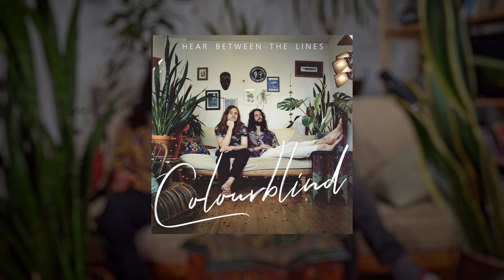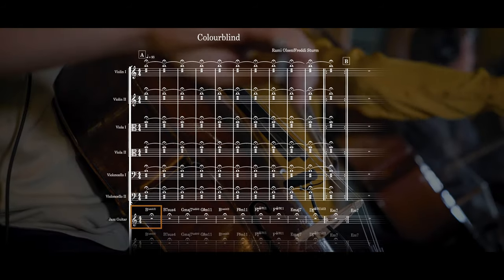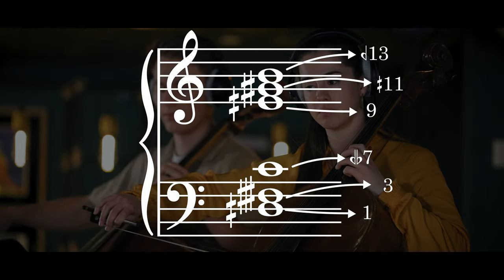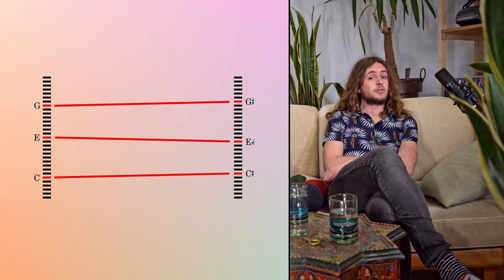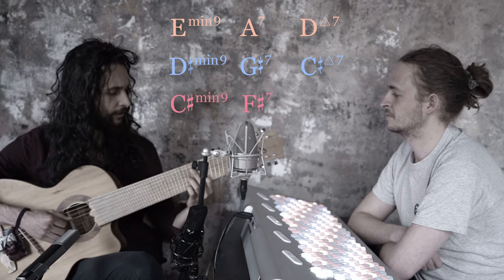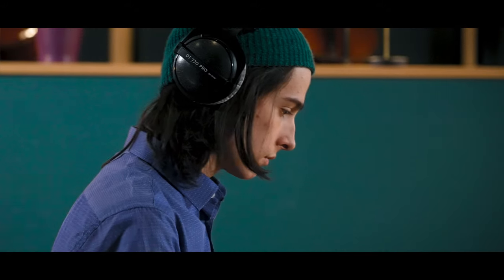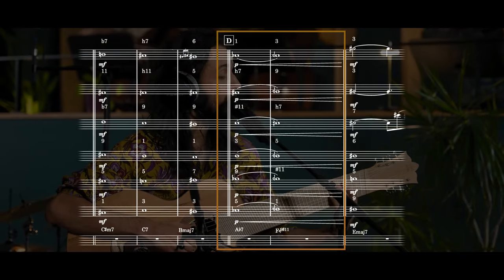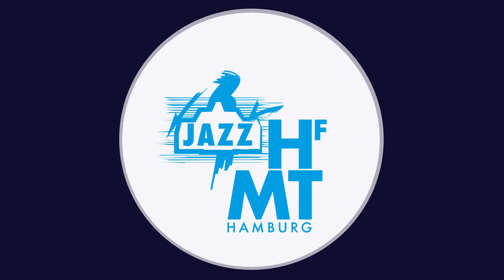Hear between the lines - S01E05 - Coulourblind Breakdown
Episode 5
Coulourblind Breakdown

Written, presented & produced by:
Frederik Sturm & Rami Olsen

HOOU@HfMT Project coordination:
Goran Lazarević

Camera:
Goran Lazarević
Tam Thi Pam

Sound:
Víctor Gutiérrez Cuiza

"Colorblind" Music Video:
Lumatone and Vocals: Frederik Sturm
Guitar and Vocals: Rami Olsen
Infinitone: Subhraag Singh
Violin: Tina Burova
Violin: Finn Stamer
Viola: Yagmur Atagür
Viola: Aydin Bayramoglu
Cello: Ester Puig Costa
Cello: Felix Jedeck
Bass: Peter Scharonow
Drums: Rafael Müller
Camera and cutting: Jacob Hohf
Camera and grading: Judith Zastrow
Camera: Lukas Treudler
Camera: Jonas Albrecht
Dolly: Ruben v. d. Belt
Recording: Martin Eckert
Mixing: Rami Olsen
Mastering: Aviv Cohen
Photography: Niklas Stadler
Makeup: Shawna Storoszczuk
Crew: Thomas Kollenbach
Crew: Eva Lingemann
Crew: Jesse Meyhoefer
Catering: Carsten Holst

Location:
HfMT Hamburg

 @Hear Between The Lines